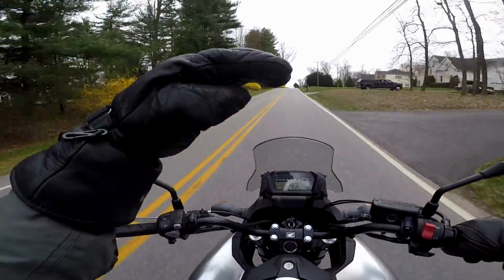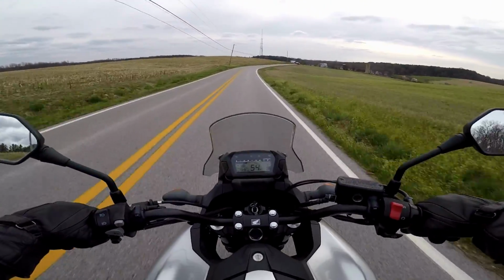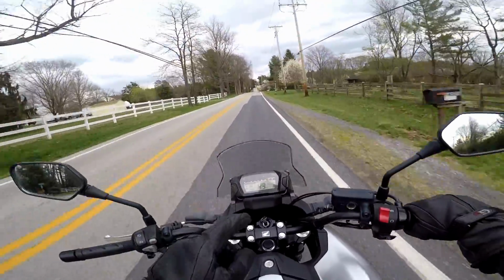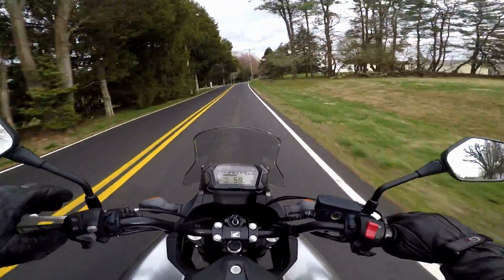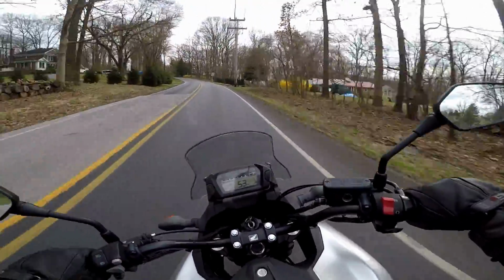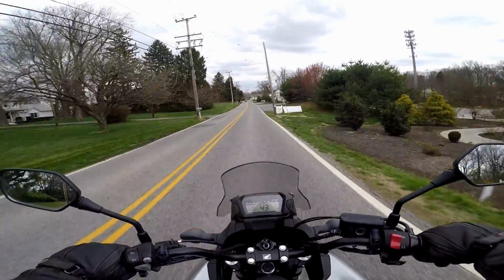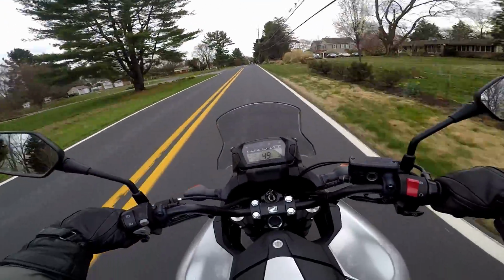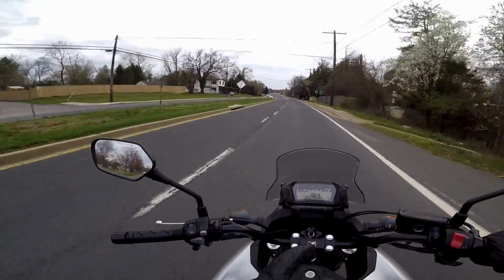Differences between cb500x vs nc700x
People think they are the same, but they are very different bikes.